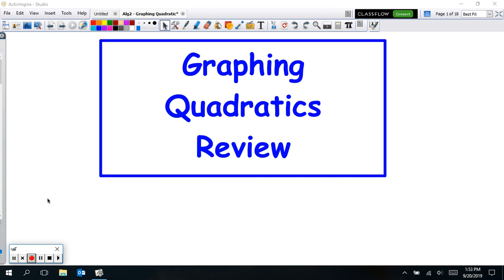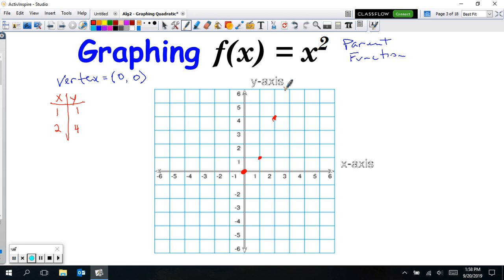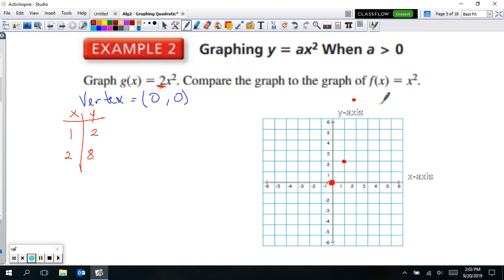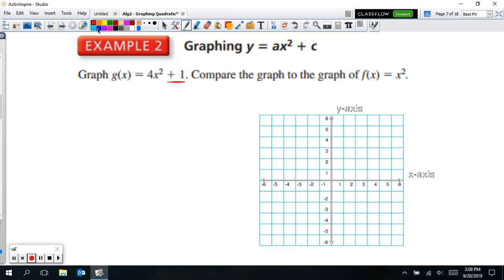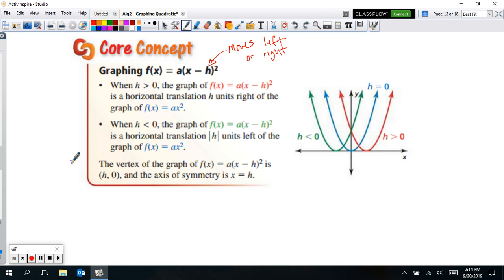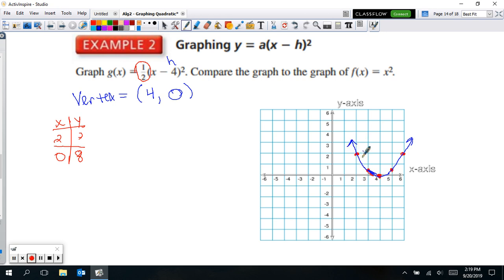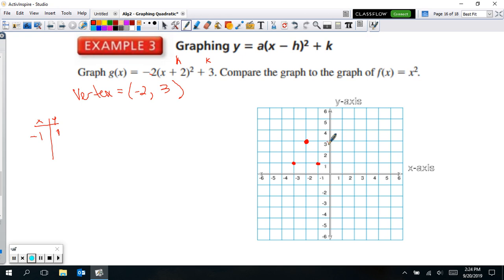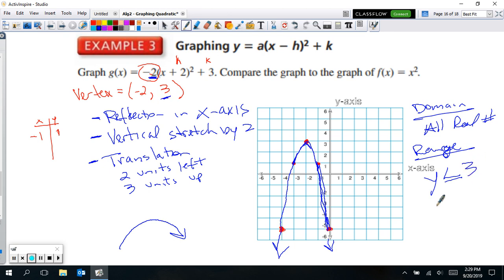GWebb/Alg2 Graphing Quadratic review